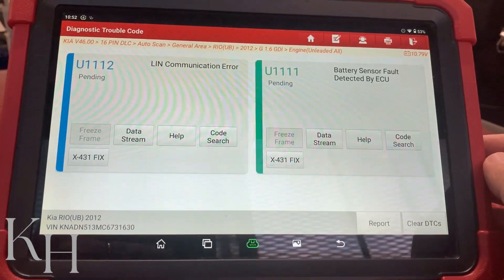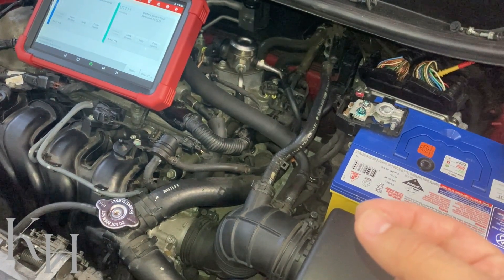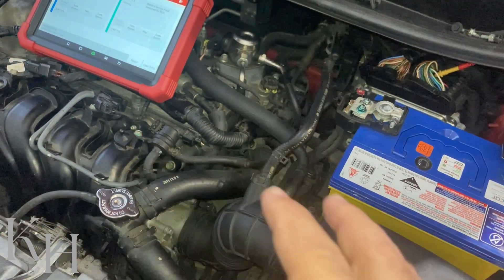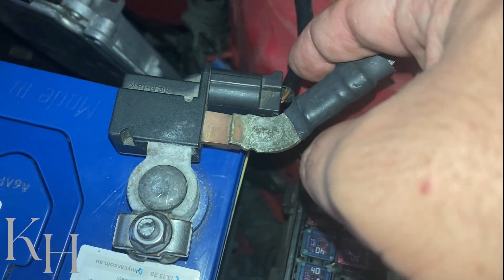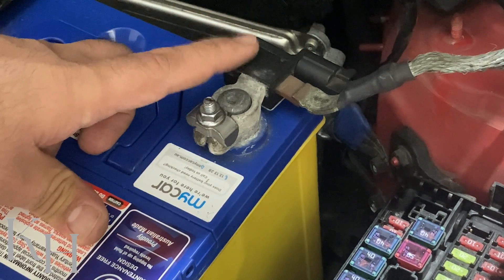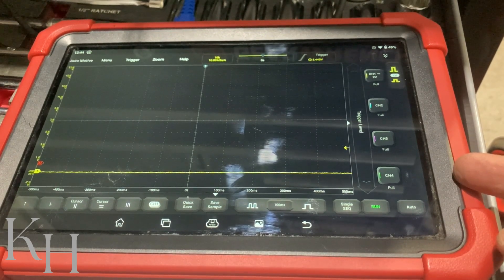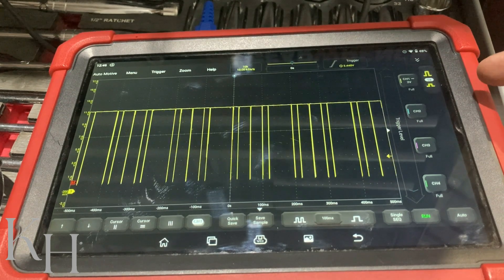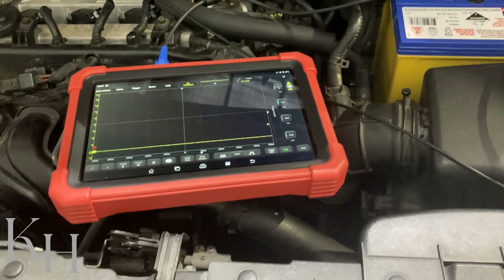LIN BUS Diagnostics | LIN Bus Communication Error Diagnostic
In this video I show you how to diagnose a LIN Bus communication error fault. I explain the LIN bus itself and the relevant wiring diagram, then I use an oscilloscope to diagnose the car. I also explain how to read and analyze a Lin bus waveform.